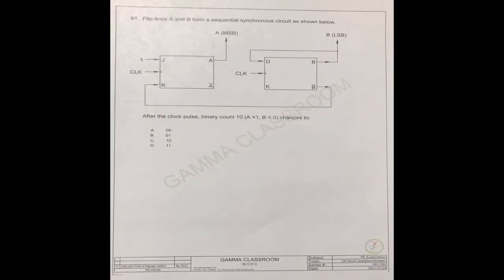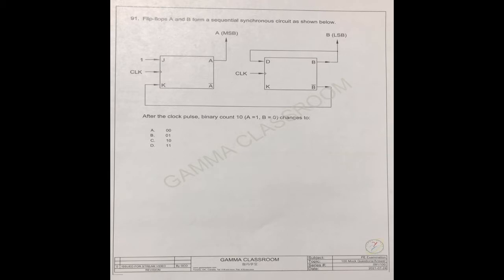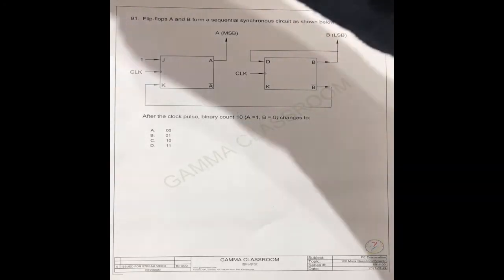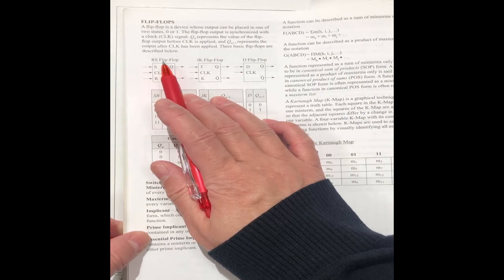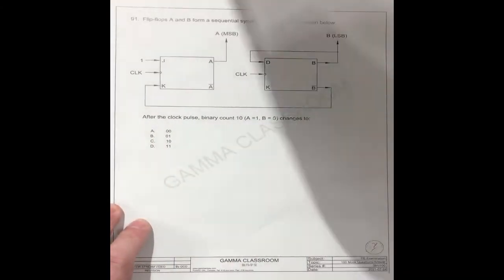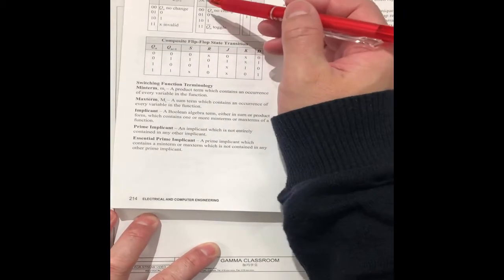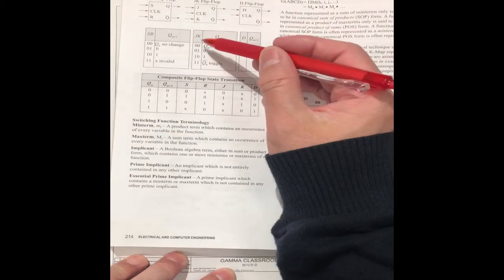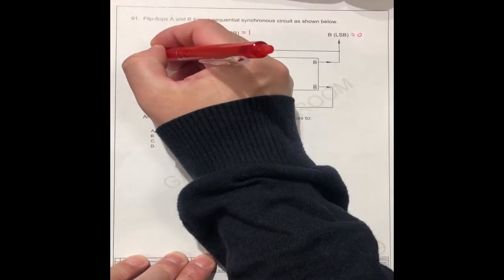Flip-Flops, JK Flip-Flops, D Flip-Flops, Real Time Solution 91 for FE Exam Mock Question Series 1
Gamma Classroom - JK flip-flops, RS flip-flops, D flip-flop, set, reset,